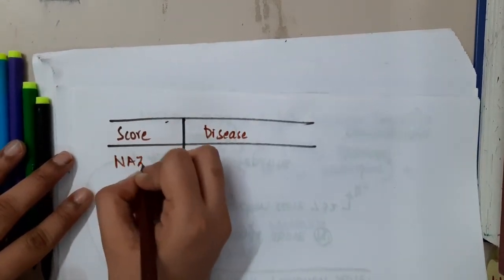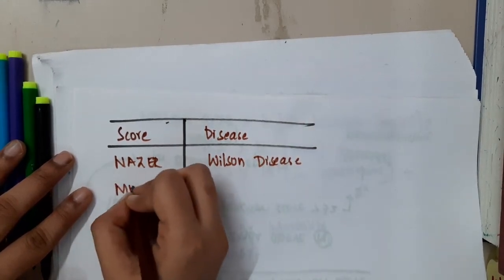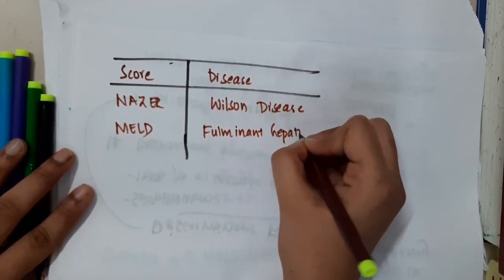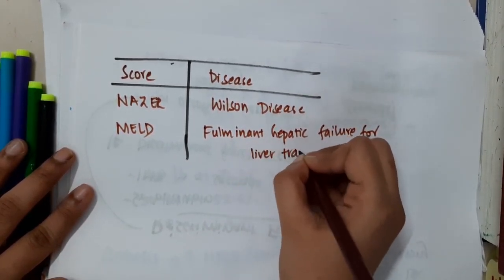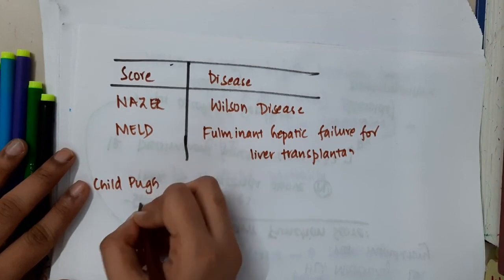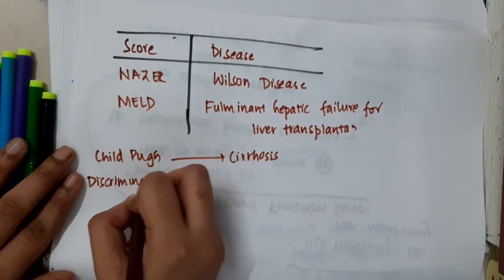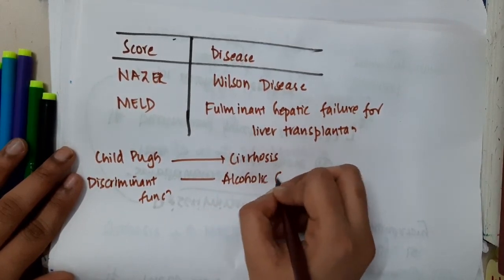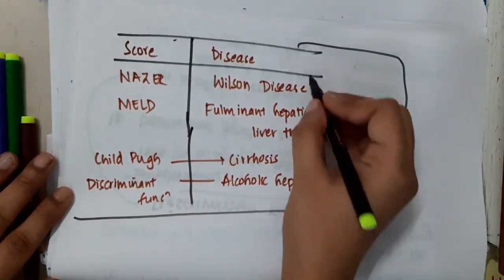score vs disease mp4